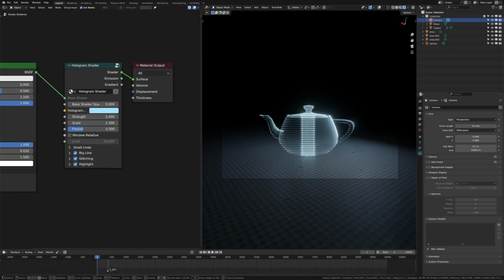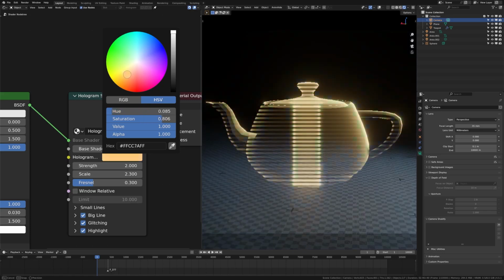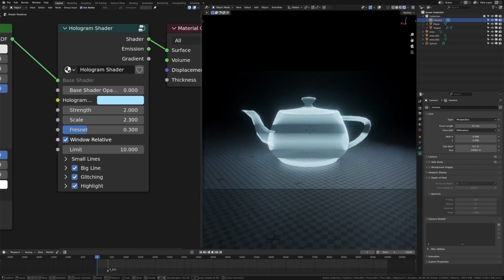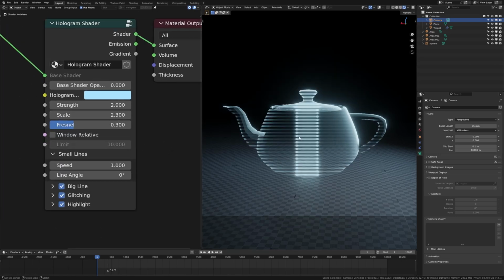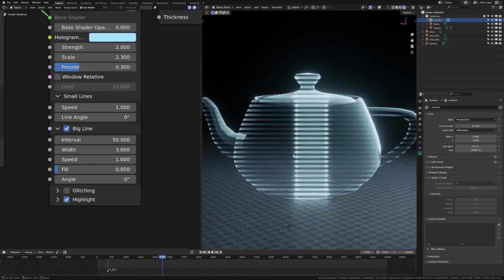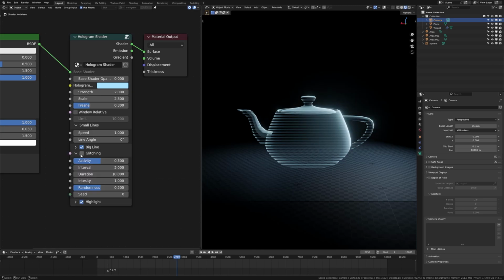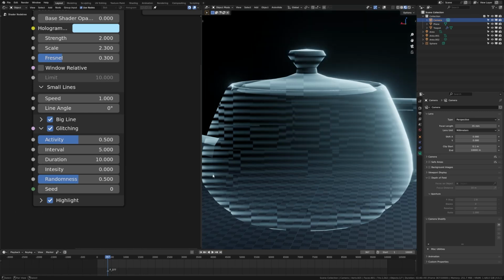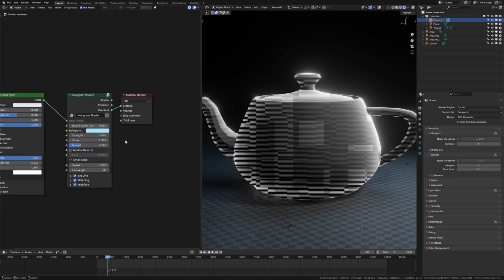NEW Blender Hologram Shader up for download - Feature Showcase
Here is the showcase and explanation for my new Hologram Shader as a Blender Asset. Thanks for all the support with my recent projects. Enjoy!